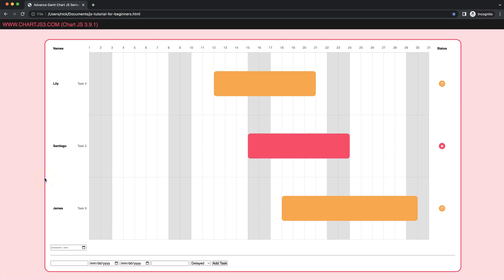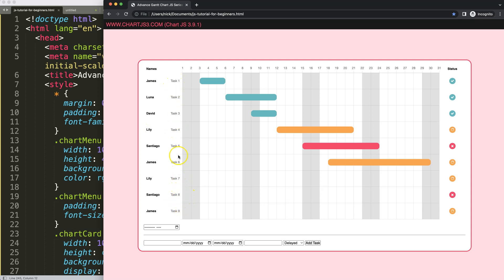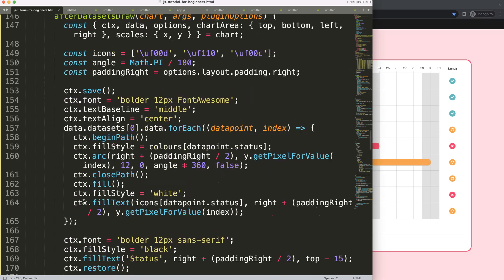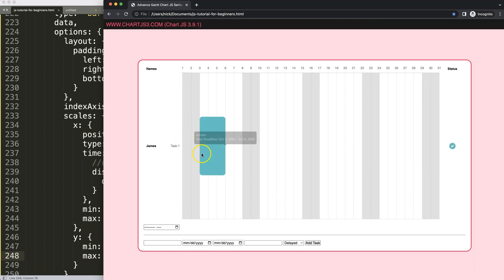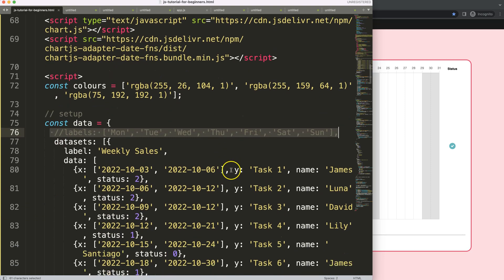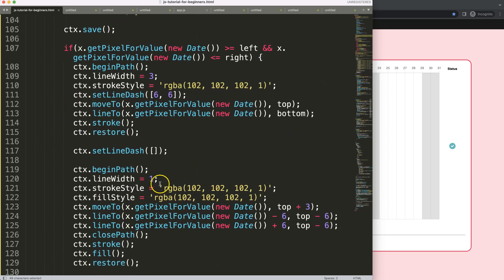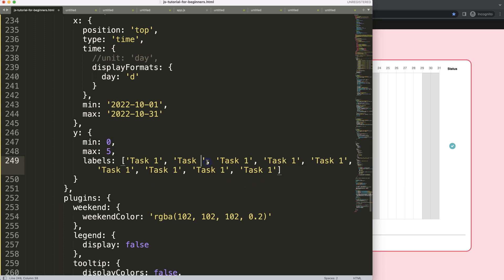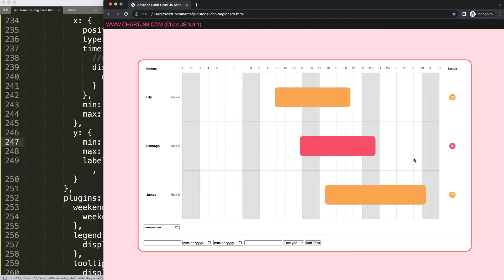Advance Gantt Chart JS Series Part 13